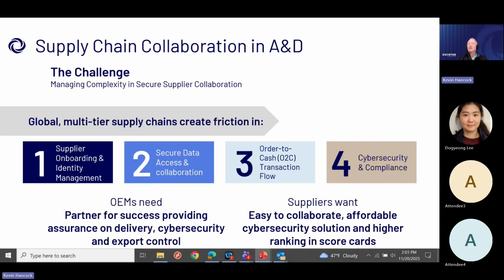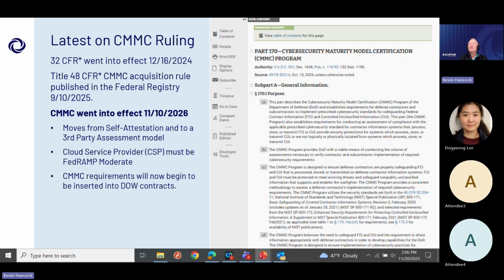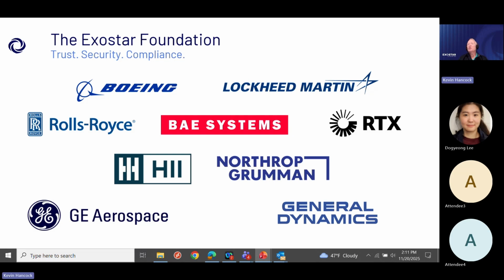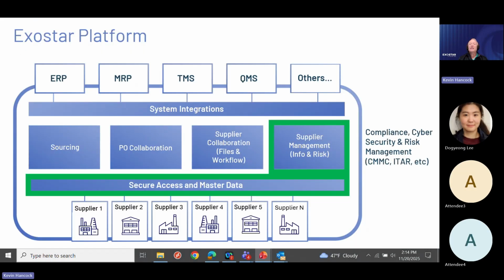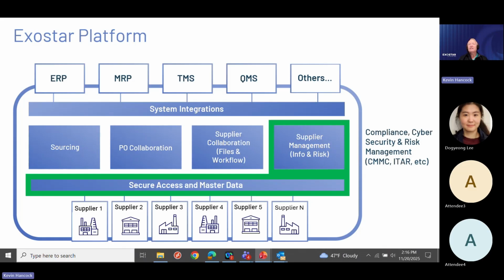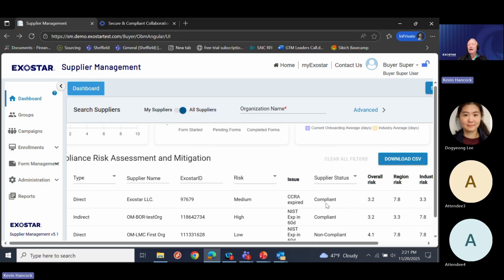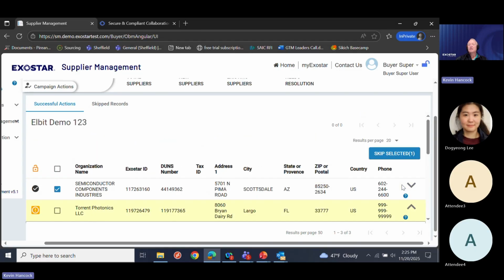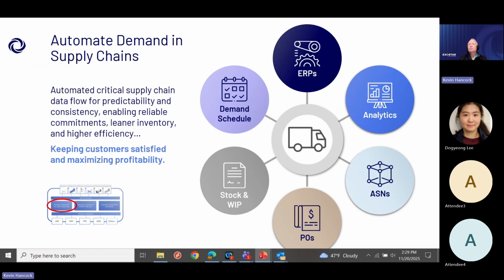Turning Supplier Data into Actionable Insights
Collecting supplier data isn’t the challenge; it’s turning that data into actionable insight across your organization. When supplier information lives in spreadsheets, emails, and disconnected systems, decision-making slows, visibility drops, and risk increases.

In this on-demand webinar, Exostar experts share how to transform scattered supplier information into real-time, actionable insights that empower faster decisions and stronger supply chain performance. You’ll see how leading organizations are reducing manual work, improving accuracy, and integrating compliance and cybersecurity data for a 360-degree view of supplier relationships.

What you’ll learn:

* How to centralize supplier information for a single, real-time source of truth
* How to automate supplier data collection and tracking to reduce errors and save time
* How to integrate cybersecurity and compliance insights into supplier management
* How to move from reactive to proactive decision-making across the supply chain

Why it matters:
Supplier data is your foundation for risk management, performance improvement, and compliance. By turning static data into live insight, your organization can strengthen collaboration, reduce risk, and achieve faster, more confident operational decisions.